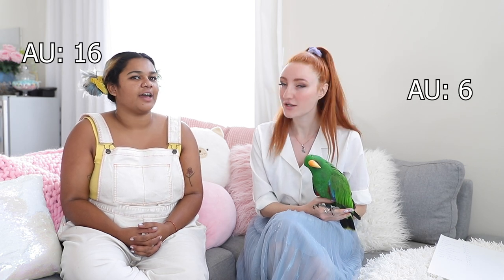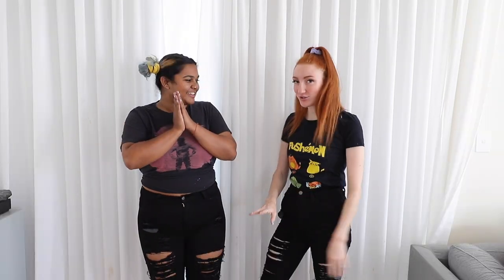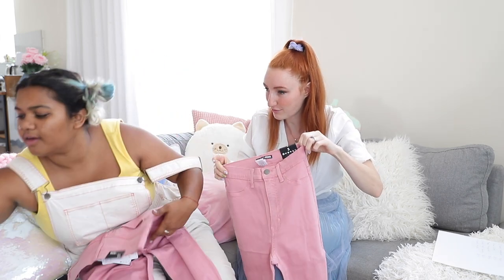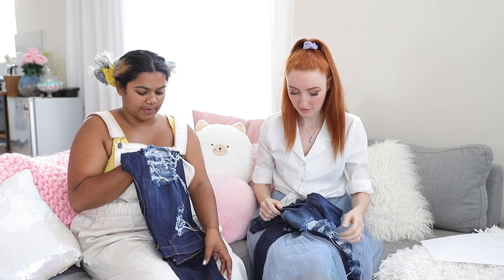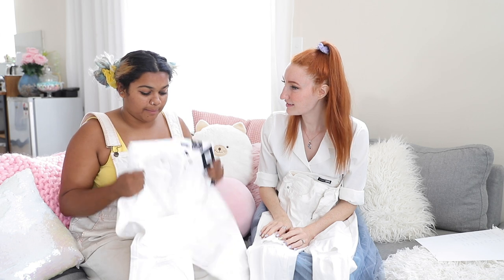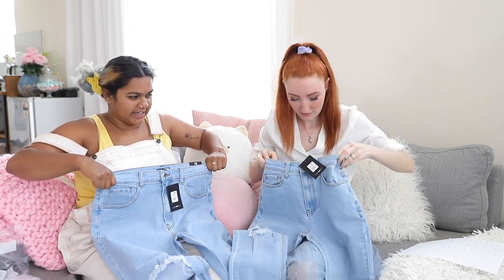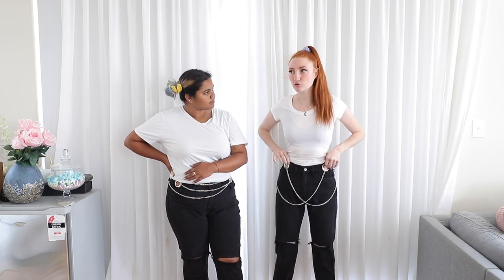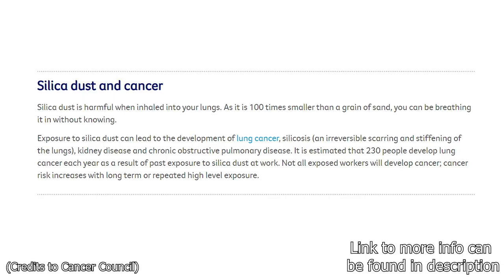FASHION NOVA HAUL 2020 | $600 FASHION NOVA PLUS SIZE HAUL & SIZE COMPARISON | FASHION NOVA JEANS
NovaBabe plussizehaul fashionnovahaul / Fashion Nova Review / Fashion Nova Haul 2020 / Fashion Nova Plus Size Haul / Try On Haul / I Spent $500 on Fashion Nova / Two Body Shapes / Fashion Nova Jeans / Fashion Nova Curve / All items & timestamps listed below!!!

Hey guys! Today we are reviewing jeans from fashionnova.com - if you don't know Fashion Nova, it's a "celebrity style" clothing store made famous by Kylie Jenner and Cardi B that caters to sizes from XS right up to 4XL. My friend Tiasha and I bought jeans from Fashion Nova to compare Fashion Nova Plus Size to Standard Size. We picked up a range of jeans including skinny, boot cut, mom jeans, boyfriend jeans and more. I'd love to do a Fashion Nova Shoe Haul, so drop your shoe recommendations below!

Let us know which jeans were your favourite, and which version you preferred more. Did the Fashion Nova Curve side win, or were the items from the standard section your favourite?

JEANS SHOWN:

2:45 BLACK FLARED JEANS
8:50 PINK BOOT LEG JEANS
12:23 DISTRESSED SKINNY JEANS
18:30 WHITE FLARED JEANS
21:20 BLUE MOM JEANS
24:06 BOYFRIEND JEANS WITH CHAIN
28:56 BLUE BOOT CUT JEANS
32:12 STAR DESIGN BOYFRIEND JEANS
34:33 CLASSIC HIGH WAIST SKINNY JEANS
36:57 RIPPED BLACK JEANS

Pretty Pastel Pins: